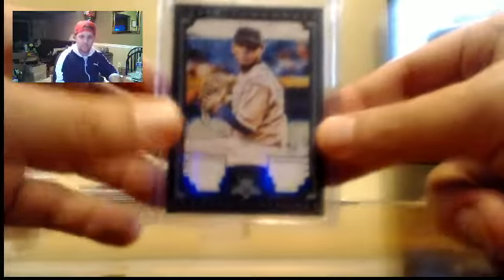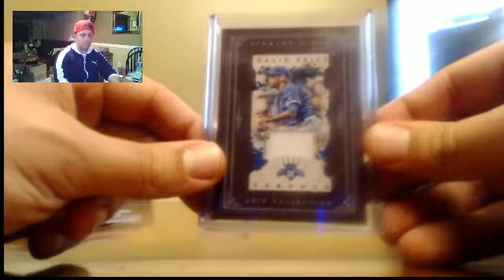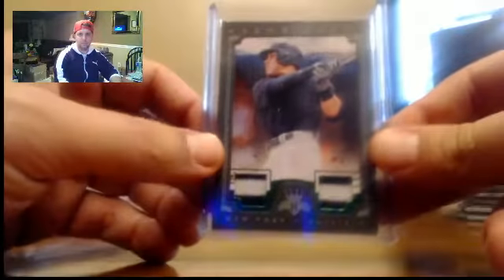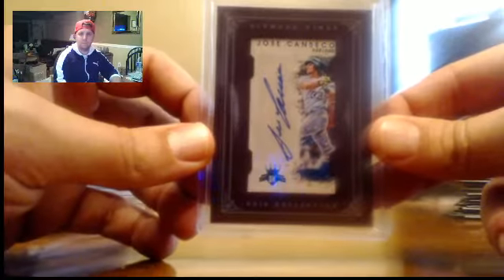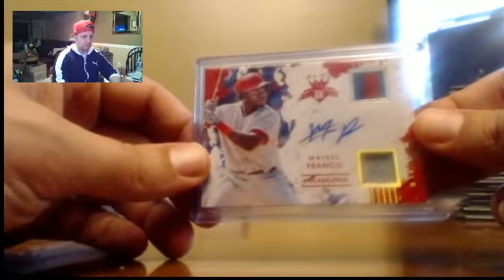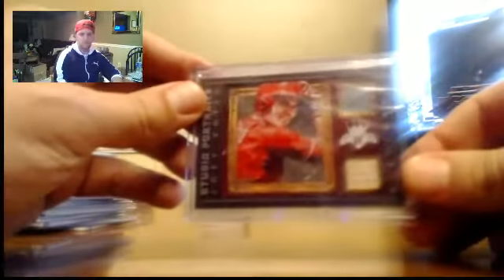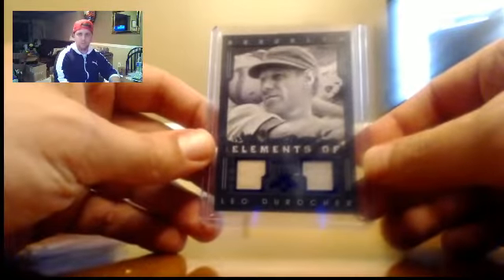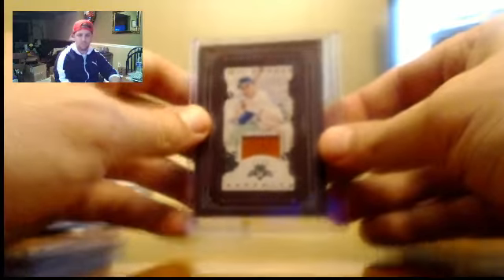2016 DK PYT #3 Recap